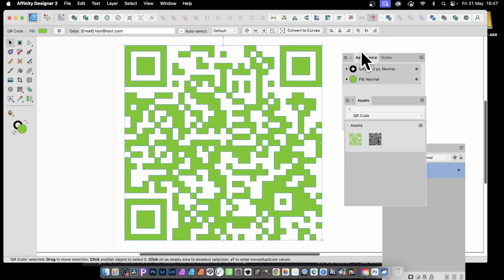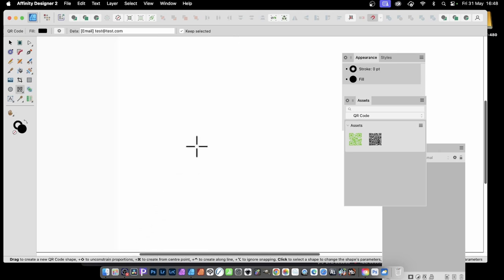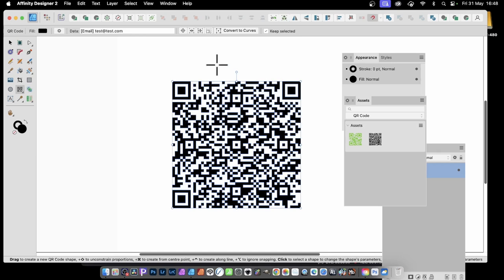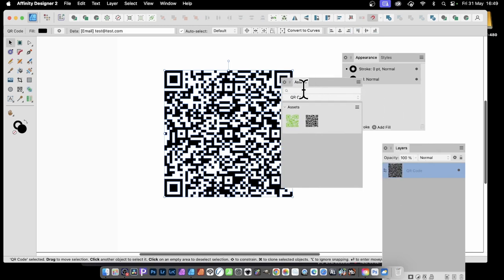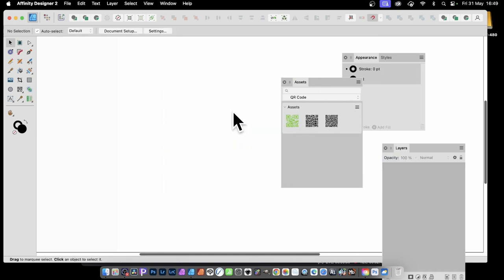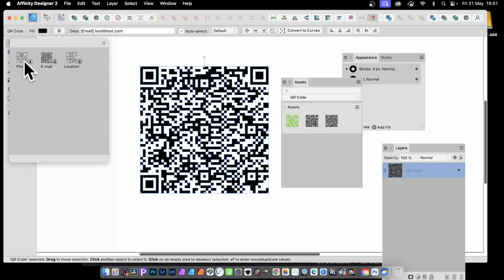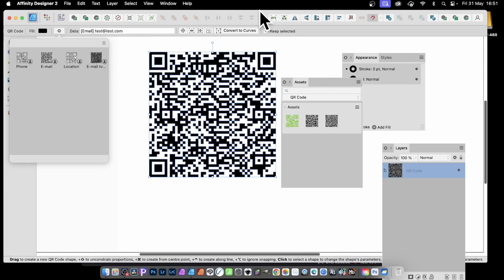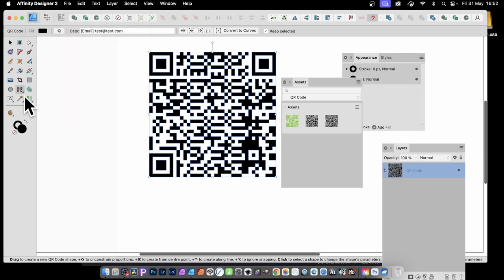Affinity Designer QR Codes !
How to make a QR code quickly in Affinity Designer 2.5